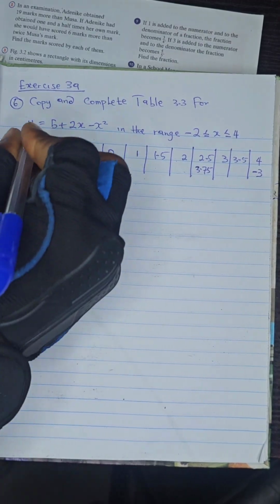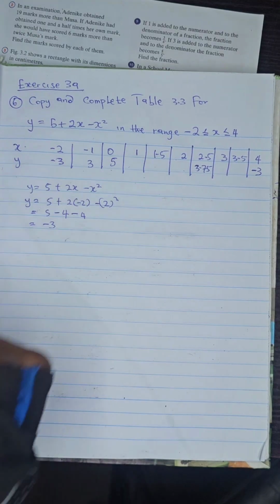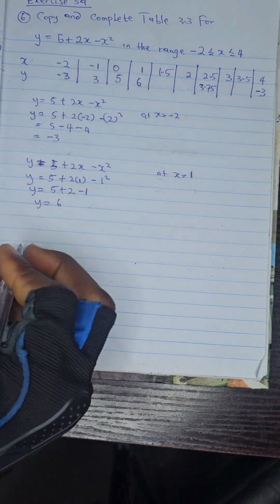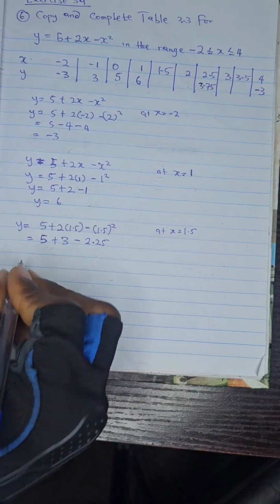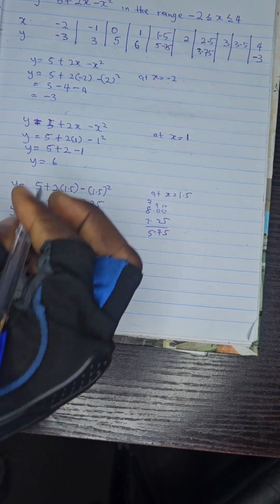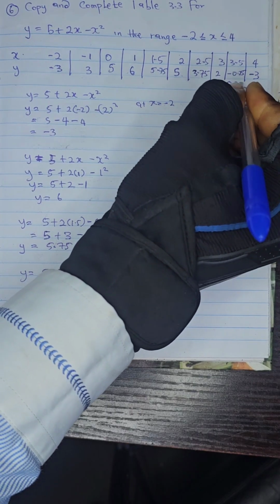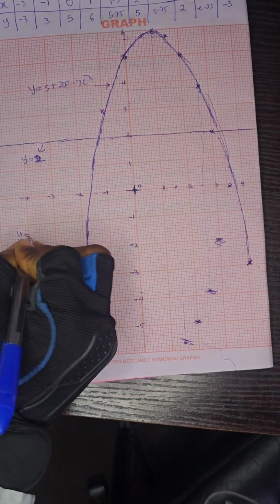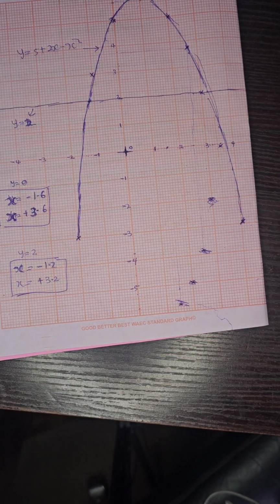27 Solving Quadratic Equations Using Graph | Quadratic Graphs for WAEC, JAMB, NECO (Chapter 3)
In this mathematics lesson, we explore *how to solve quadratic equations using graphs* from New General Mathematics SS3, Chapter 3.

You will learn how to:

* Express a quadratic equation in the form y = ax² + bx + c
* Prepare a *table of values* for plotting quadratic graphs
* *Plot and draw smooth curves* representing quadratic functions
* Identify the *points where the graph cuts the x-axis* as the roots or solutions of the equation
* Estimate and interpret *approximate solutions* from the graph
* Apply these techniques to *WAEC, JAMB, NECO, and POST UTME-standard questions*

This tutorial is specially designed for students who want to *visualise how quadratic equations are solved graphically, strengthen their **graph interpretation skills, and **perform excellently in mathematics examinations*.

Would you like me to include a list of *SEO keyword tags* for this video to help it rank higher on YouTube?